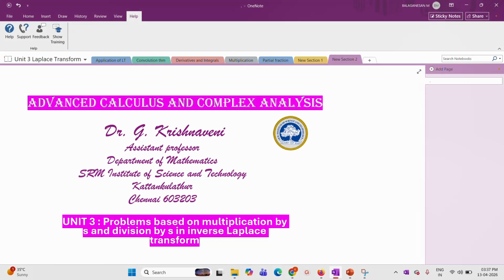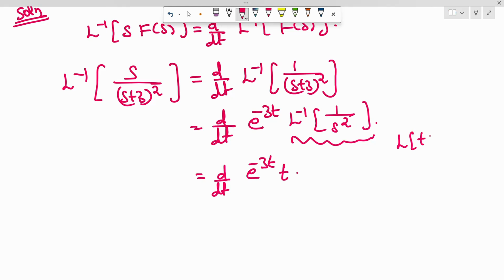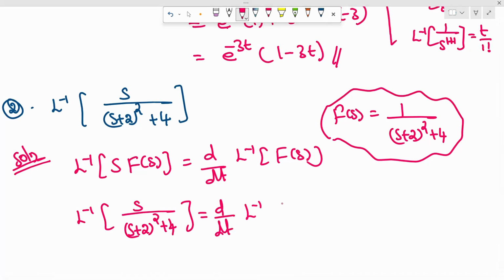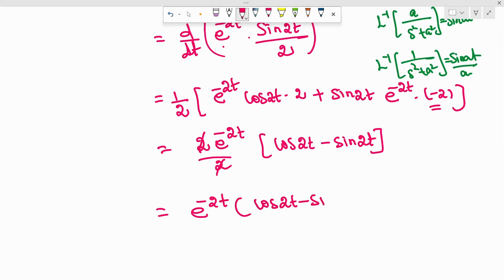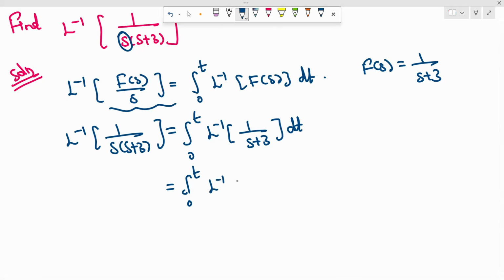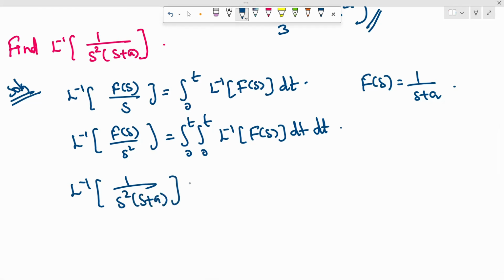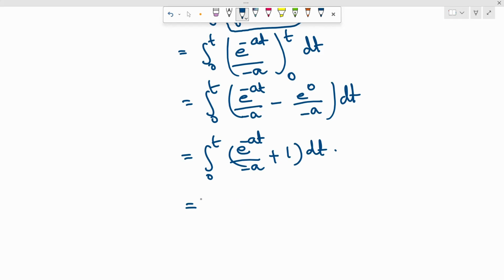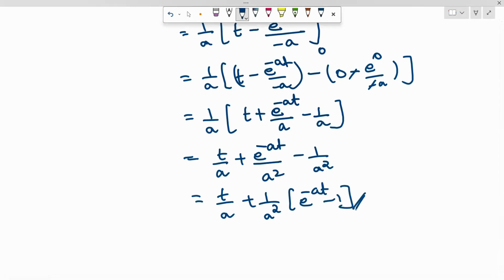Mutiplication by s and Division by s